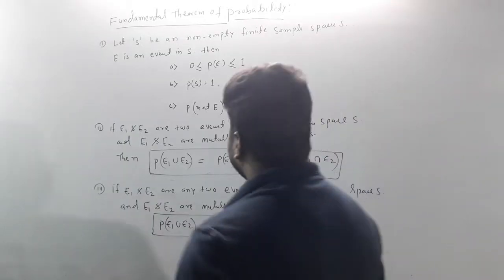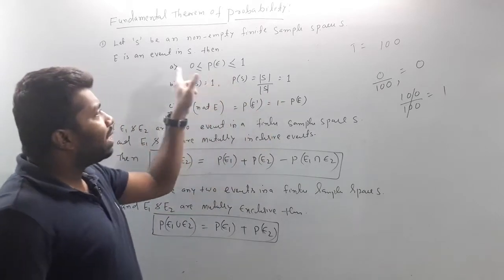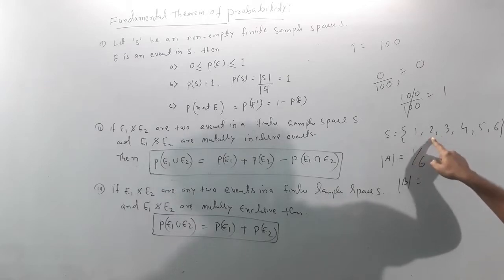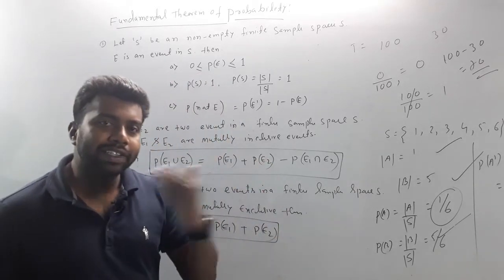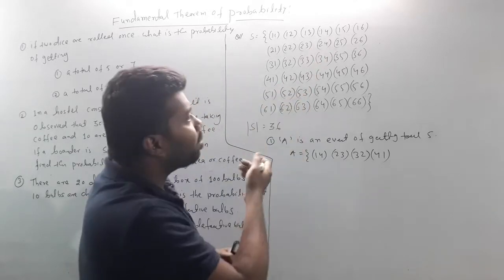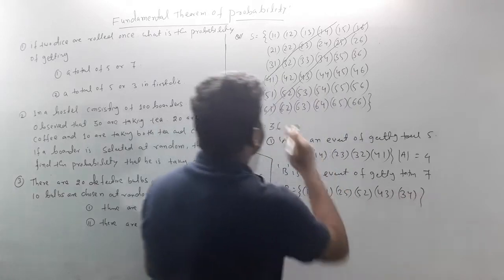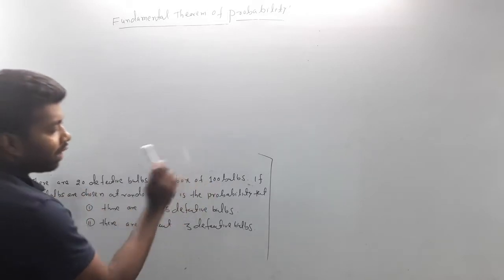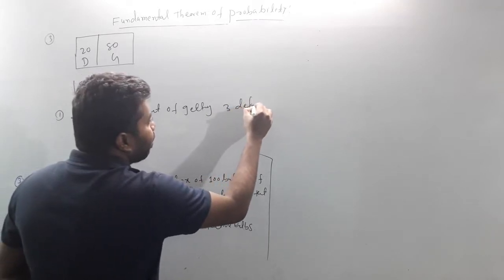fundamental theorem of probability in odia (part-3)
THIS  VIDEO IS BASICALLY FOR THE CHSE ODIA MEDIUM STUDENTS. CBSE AND ISC STUDENTS ALSO FOLLOW THIS VIDEO FOR BETTER UNDERSTANDING OF integration by parts method from imperial institute .this  video contains various examples to understand the easy way of the following method.this  is the one of the 1st kind of mathematical tutorial in Odia.